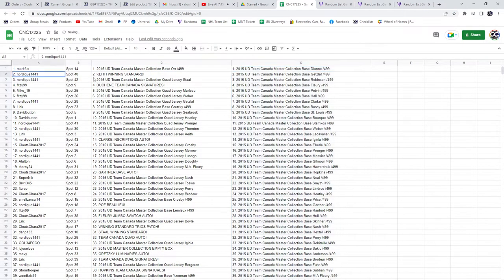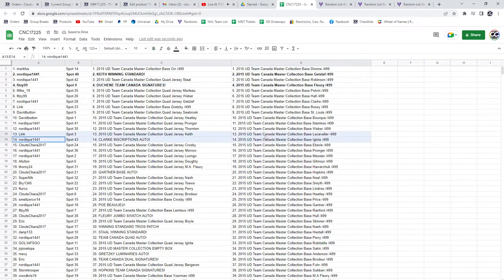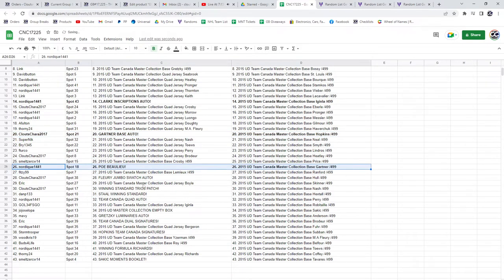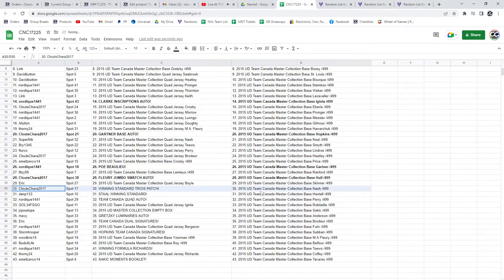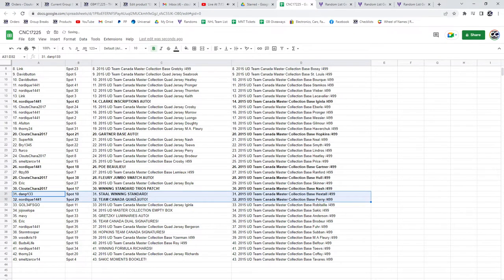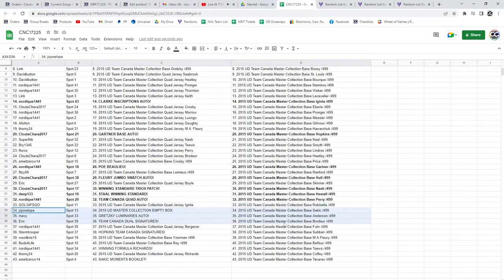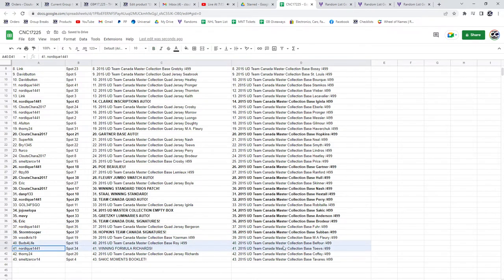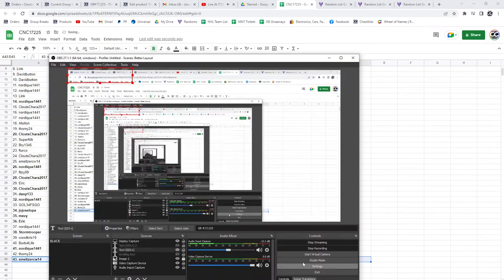Multi Randoms - C&C GB #17,225